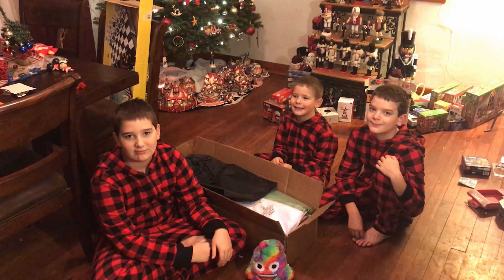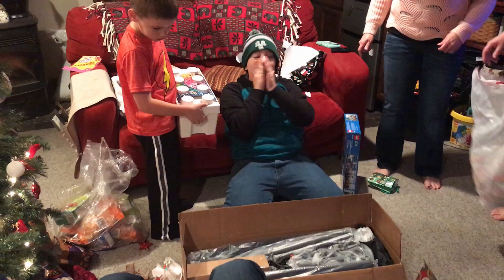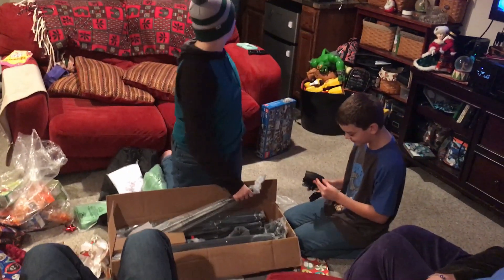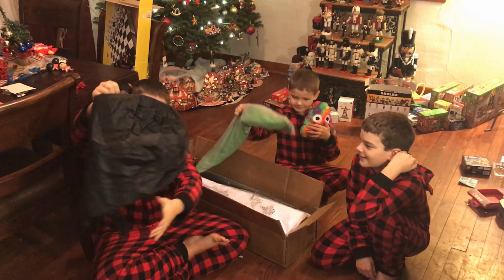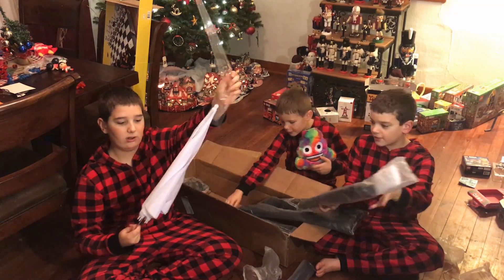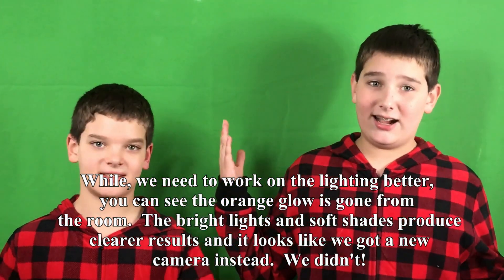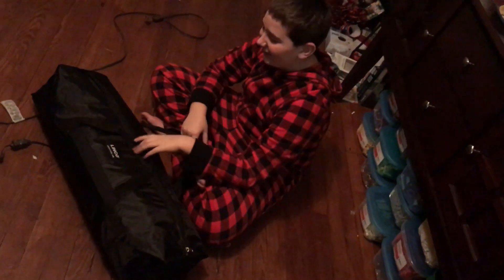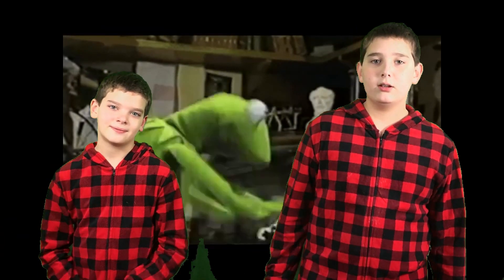These kids Unbox the Linco Inc. Photo Video Studio Light Kit | Crap My Dad Makes me Watch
Kyle and Seth Unbox, setup, and green screen practice of the Linco Inc. Video and Studio light kit from 2017!